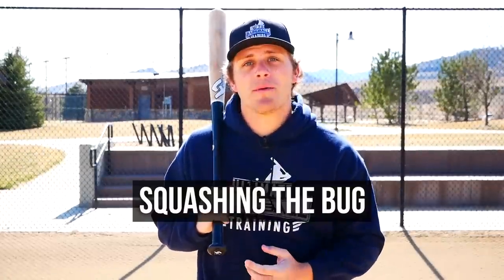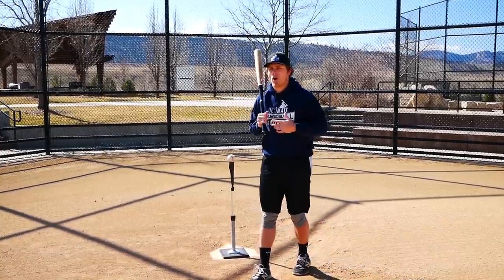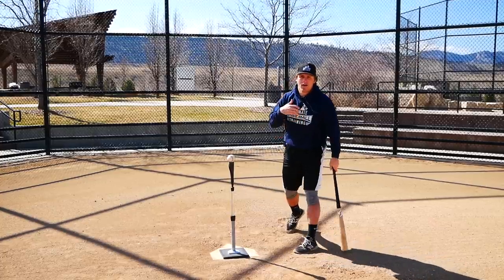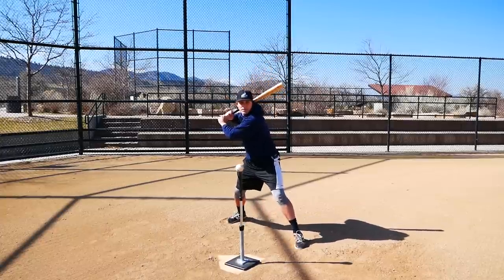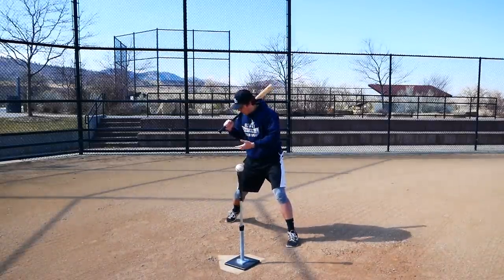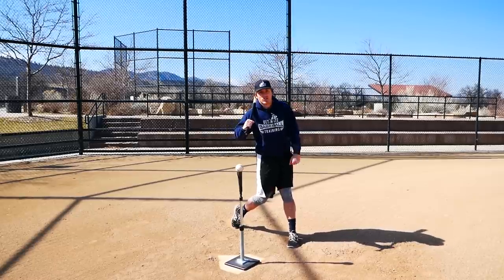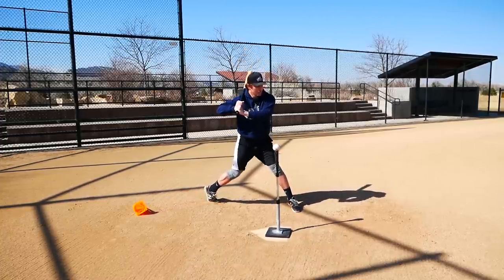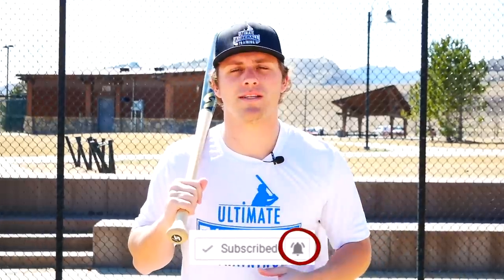Don't “Squash The Bug” - (DO THIS INSTEAD!) - Baseball Hitting Tips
In today’s video, we’re going to be talking about squashing the bug. This is a verbal cue that a lot of hitters have been taught over the years, but it’s not what elite hitters actually do. In fact, it causes much more harm than good in your swing. I’ll show you why I don’t like hitters to “squash the bug” and I’ll show you what I recommend doing instead.

So squashing the bug has been around for a long time. It’s a term that is used by coaches who think the swing is initiated by pivoting your back foot or squashing the bug. They used this term to promote rotating your hips in the swing, but your hips don’t rotate by artificially turning your back foot. This is not what actually happens in the swing. This is absolutely killing your bat speed and power. Squashing the bug also leaves players with the majority of their weight on their back side.

The way it should work is this.

Once a hitter gets to a solid launch position (after his load and when his front foot strikes the ground) the swing is actually initiated by the hips beginning to rotate as the front heel begins dropping.

As the front heel drops, the hitters back side will begin rotating naturally. Your heel drop and backside should work together simultaneously. Your weight should be on the inside of your big toe. As your front heel drops, your back heel will naturally begin to come off the ground. Then a hitters knees will eventually pinch together as they get to the contact point.

A great hitting drill to do is what I like to call “Ballistic Backside.” Put a cone or other object right behind your back foot for immediate feedback and to make sure you’re not squashing the bug.